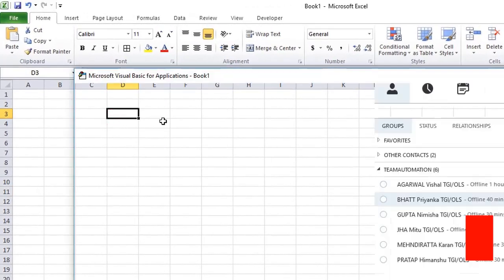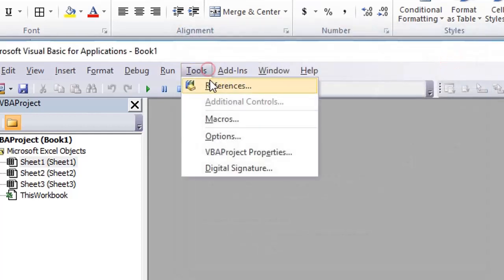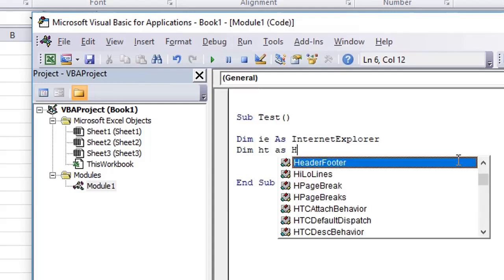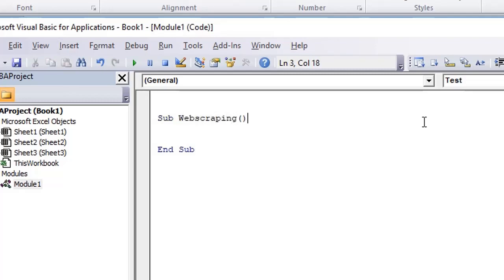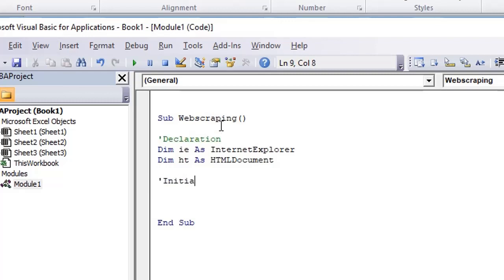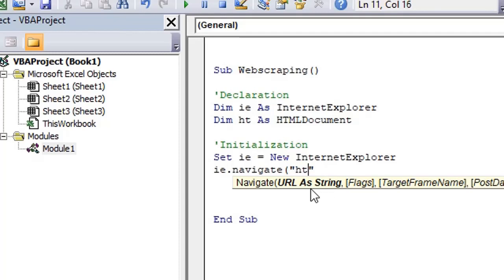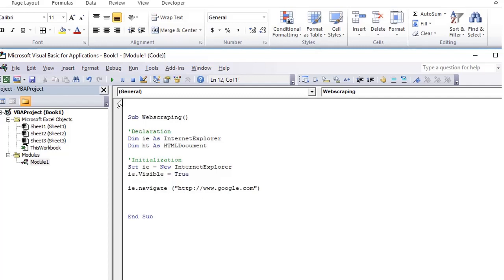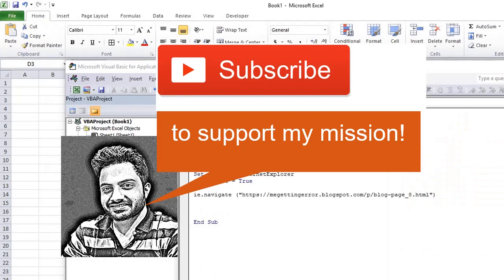Tutorial 1 : Scraping data from website using Excel macro(vba)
[Valid only till 30th June 2020]

5 LUCKY winners can get this for FREE in 2 simple steps:

1. LIKE/Share this post
2. Type your name in Comments

In this course, you would learn how to scrape data from websites using Microsoft excel. We would be writing macros to launch browser, open urls, perform operations on web pages and then extract information from web.

This is a step by step tutorial series. In this lecture we teach about:
- Launching Internet Explorer
- Opening a url

Note : Scraping is illegal. You do it at your own risk.